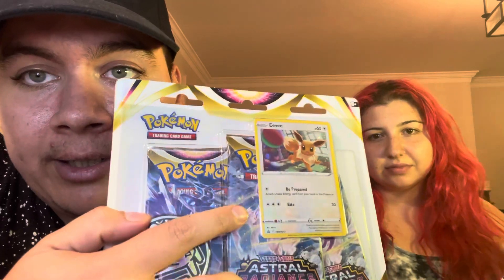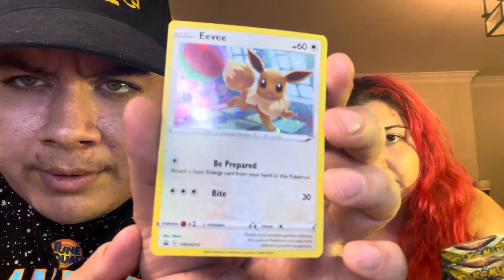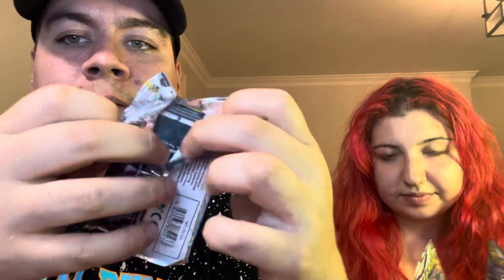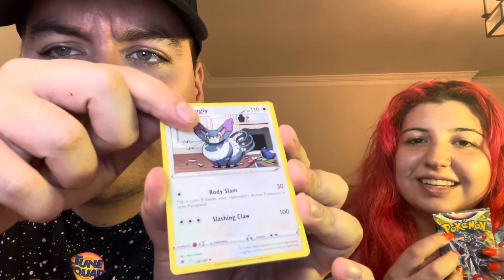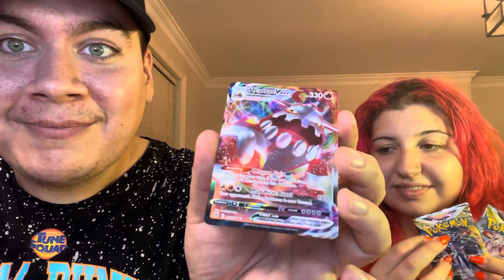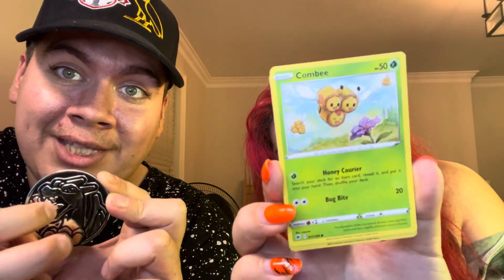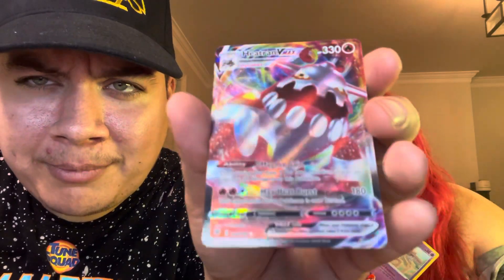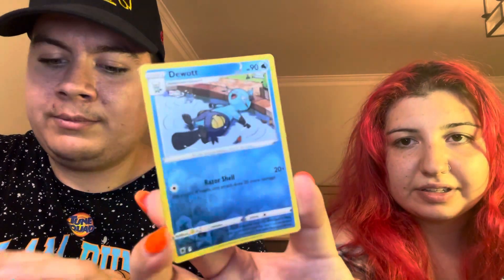My Girlfriend Does ASMR - Pokémon Pulls FREE CODES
Enjoy the free codes !